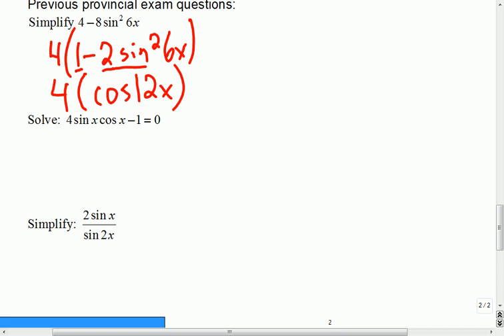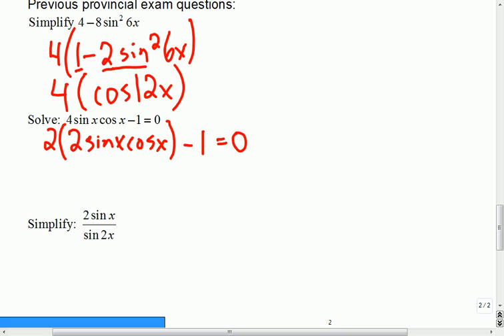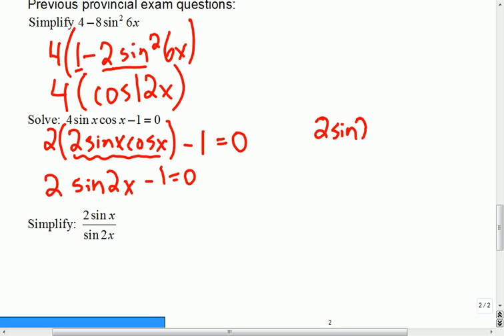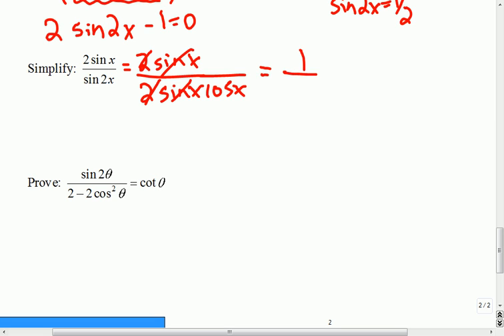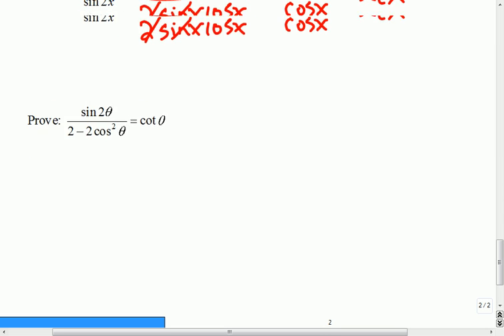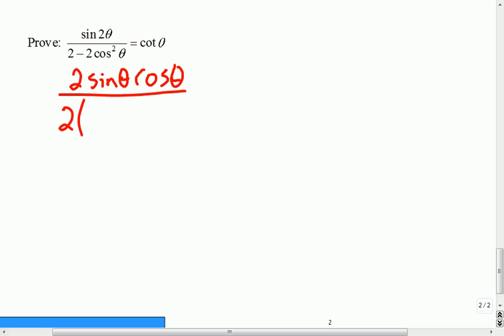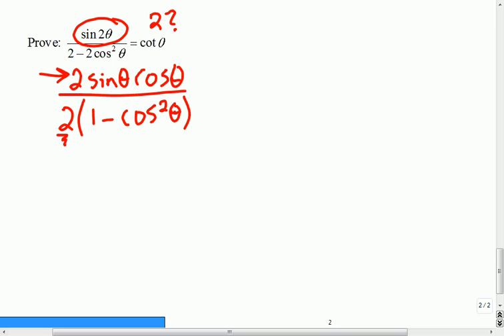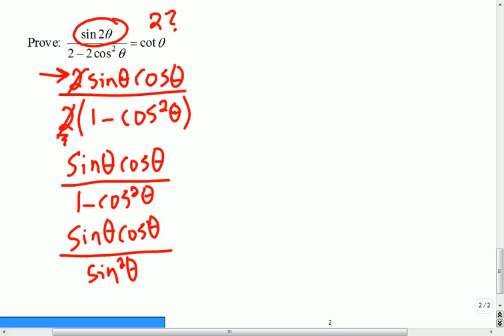Mr Joyce - Math 12 Double Angle Identities II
In this lesson we look at the double angle identities and how they are used in proving trig identities